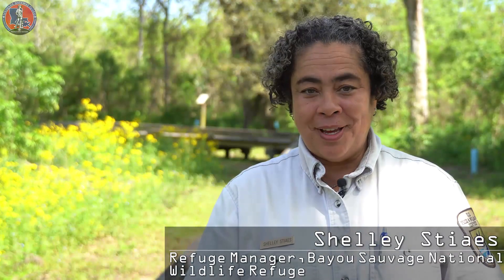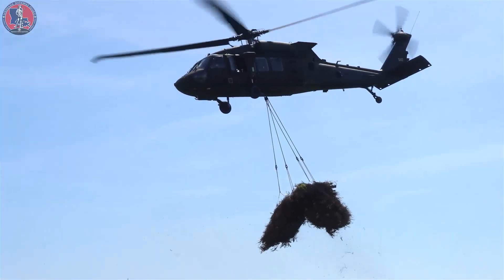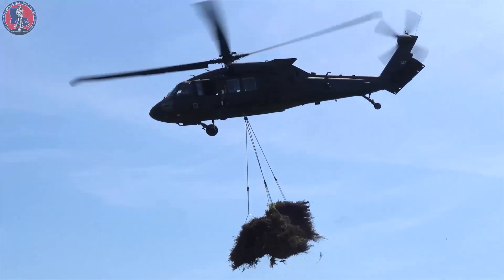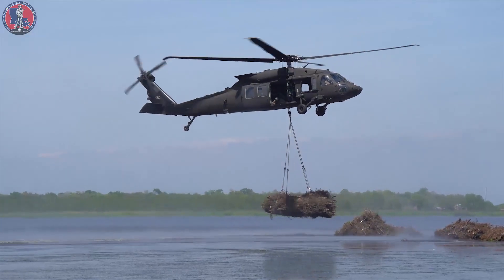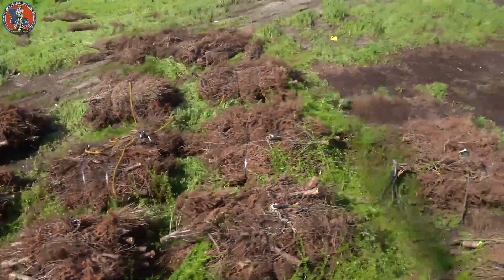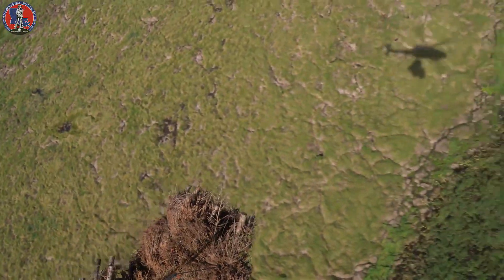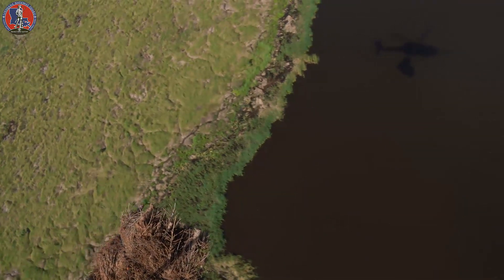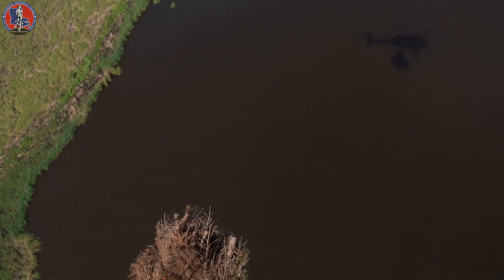La. Guard Aviators Deliver Late Christmas Gifts, Fight Erosion